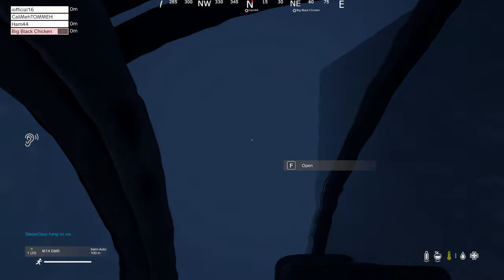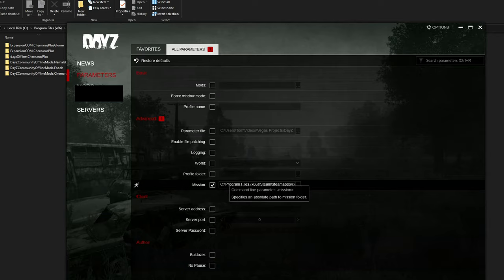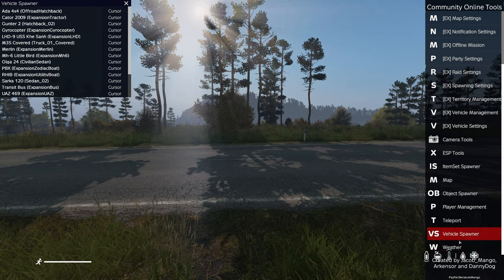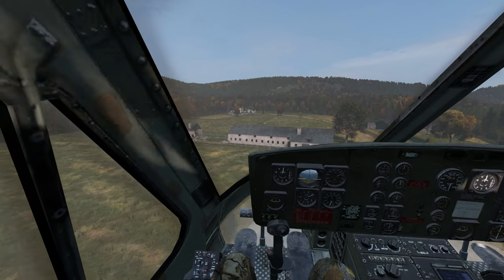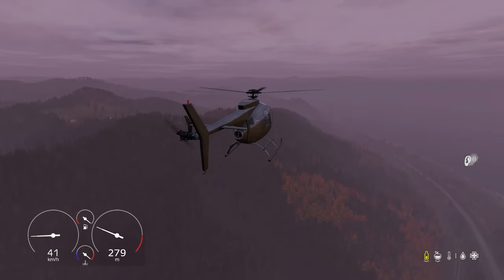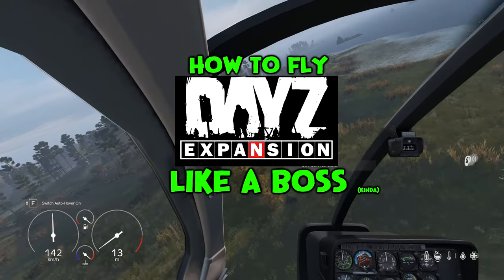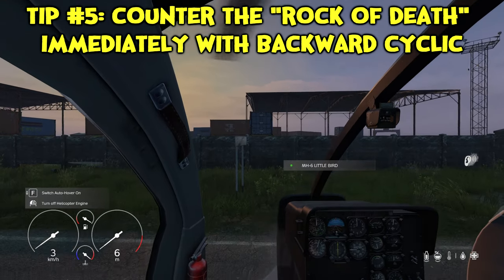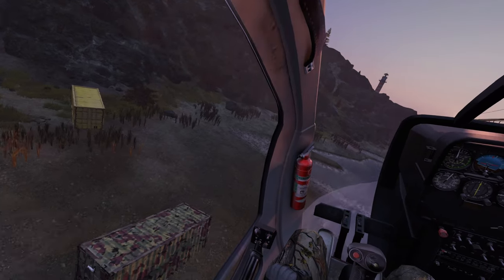DayZ Expansion Helicopter Tutorial ► HOW TO PRACTISE OFFLINE + MY CONTROLS + FLYING TIPS!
►►DESCRIPTION◄◄
This video is a comprehensive masterclass on how to install the DayZ Expansion Offline mode so you can practise helicopter flight without the risks of flying on live servers, how to setup your controls, how to use your controls, and finally, how to fly like a boss.

Whilst the DayZ Expansion helos aren't perfect, and they have plenty of bugs (especially in multiplayer servers) - it is really amazing considering that the Expansion devs have added them in without there being any prior flight model to work from. In Arma 3, it's relatively easy for a modder to make a new helicopter or jet as the assets themselves and flight models for such aircraft are already in the game. This isn't the case for DayZ unfortunately so I really commend the DayZ Expansion team for their excellent efforts.

NOTE 1: Keep in mind that these are MODDED helicopters. They WILL be glitchy, break and be unpredictable, even more so when used on a multiplayer server. Use helicopters at your own risk online!

NOTE 2: I am aware that there are other helicopter mods for DayZ Standalone. However, this guide will still help in terms of setting up your controls and practising your flight skills. Learning to fly the Expansion helicopters will give you the foundations for being able to fly other modded helicopters out there.

I hope you enjoyed watching and have a wonderful rest of the week! :-)
-TOMMEH
►►LINKS◄◄
Download the DayZ Expansion Chernarus Plus folder to place in the Missions folder of your DayZ install directory:

A step-by-step written guide on how to practise with the DayZ Expansion helicopters in offline mode:

A very good guide to flying DayZ Expansion helicopters by AmishZed:
►►CHAPTERS◄◄
00:00 Intro
1:44 Offline Mode Installation Guide
5:16 DayZ Expansion Menu Controls
7:14 My Helicopter Controls
9:05 Basic Start-up and Flight Controls
12:47 Advanced Flying Tips
18:09 Outro
✵PERIPHERALS✵
✸BenQ 24" XL2420T 1080p 120Hz Monitor
✸HyperX Cloud II 7.1 Surround Headset
✸Rode NT USB Condenser Microphone
✸Corsair K70 RGB LUX Cherry MX Red Keyboard
✸TRACK IR 5 Pro (with Pro Clip)
✸Razer Control Goliathus Mousemat (Large + Medium)
✵PC SPECS✵
✸Fractal Arc XL Full Tower Case
✸Intel Skylake i7 6700k @ 4.2Ghz CPU
✸Noctua NH-D15 CPU Fan
✸ASUS Maximus VIII HERO Motherboard
✸MSI NVIDIA GeForce GTX 1070 8GB Twin Frozr (soon to be replaced by a RTX 3070Ti)
✸Corsair Dominator Platinum DDR4 32 GB @ 3200MHz
✸Samsung 970 EVO 1 TB V-NAND M.2 (OS and Games)
✸500GB Samsung EVO SSD (Extra Games)
✸4TB WD Caviar Black (Recording + Backup HDD)
✸Windows 10 Home Premium (64-bit)
✸Corsair AX760 760 Watt Power Supply
►►Enjoyed the video? Give the video a rating so I know whether to make more videos like this!
more information!